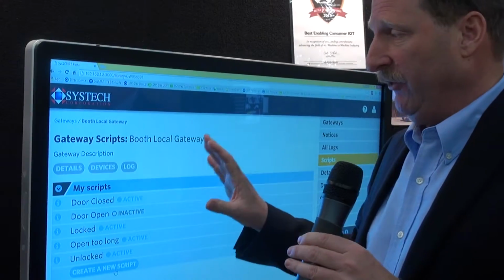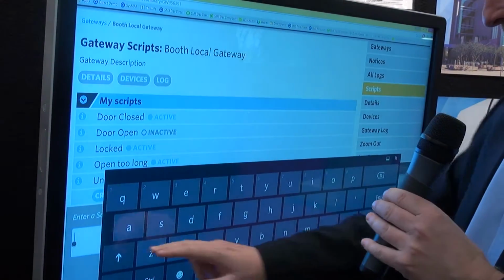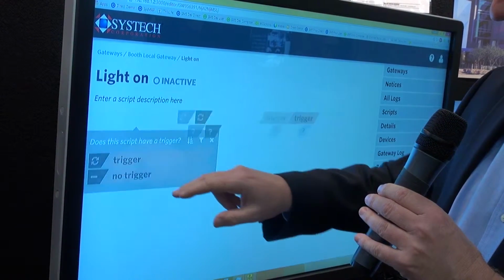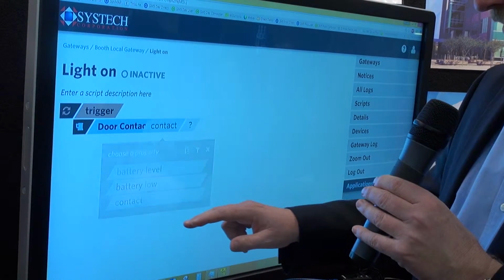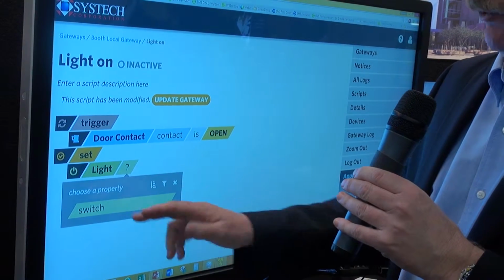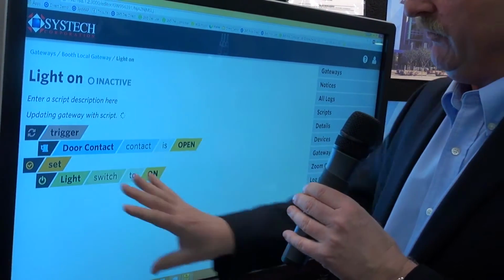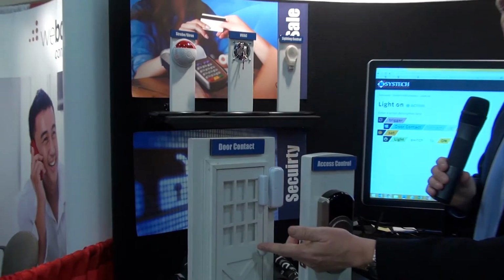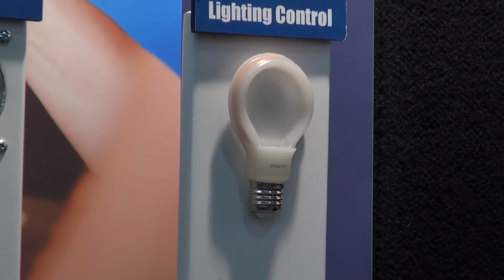ITEXPO Miami 2015 Show Floor Interview with Systech